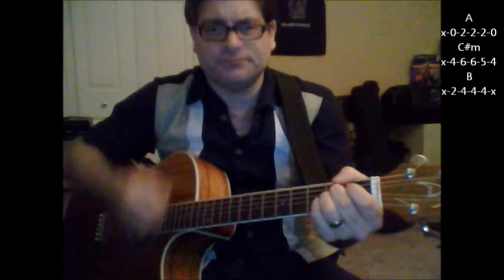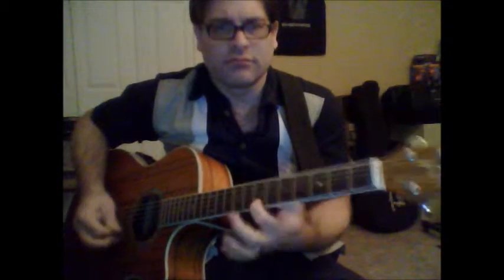How to play "Love Touch" by Rod Stewart on acoustic guitar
Learn this guitar lesson of Love Touch by Rod Stewart. The most straightforward, simplistic, & shortest guitar tutorials on the web!